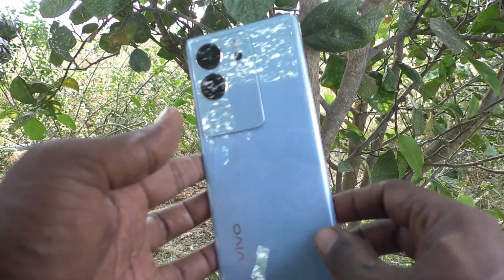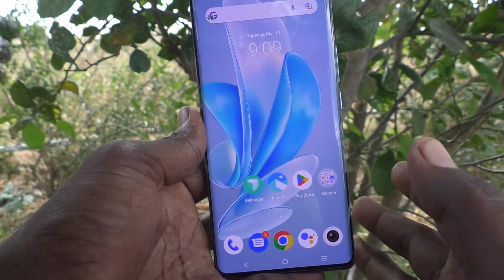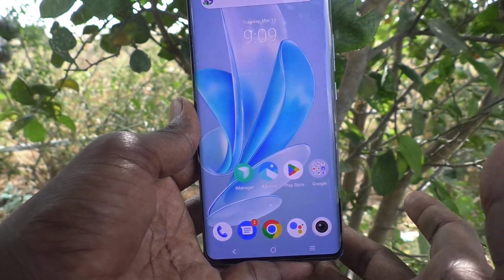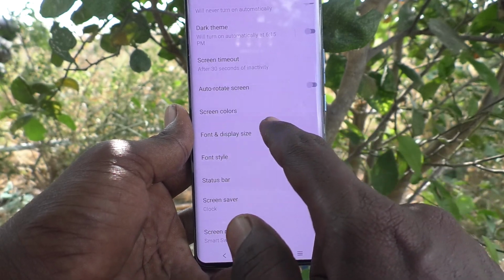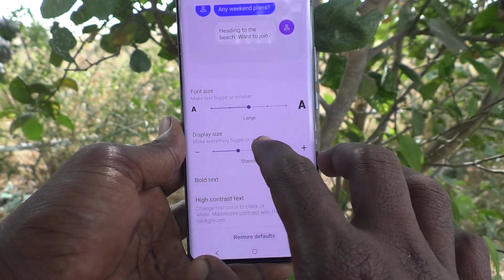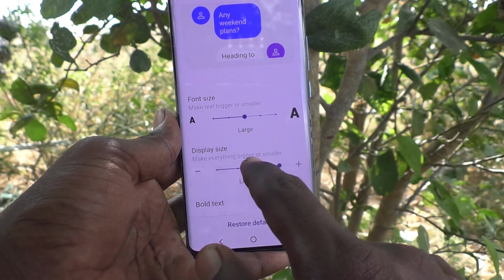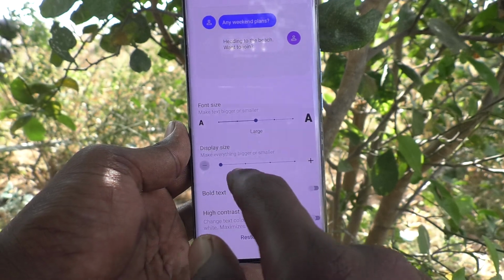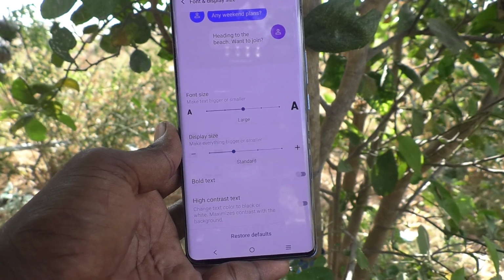How to change display text size in Vivo V29 Pro 5G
Vivo V29 Pro 5G display text size change settings : Learn here how to change display text size in Vivo V29 Pro 5G smartphone.